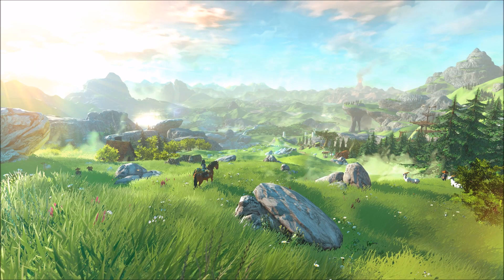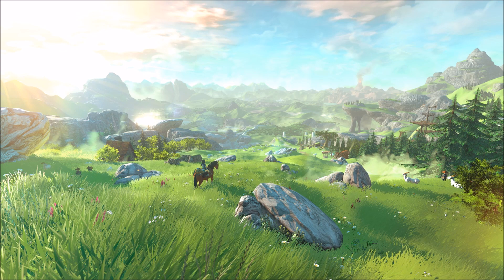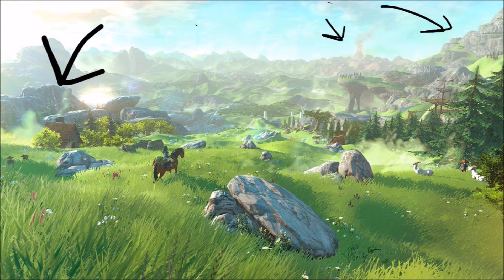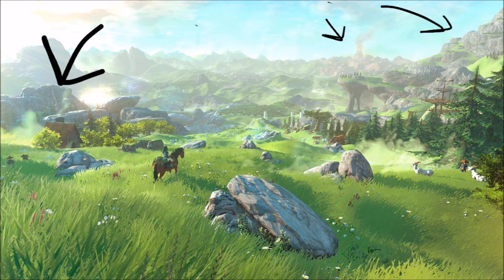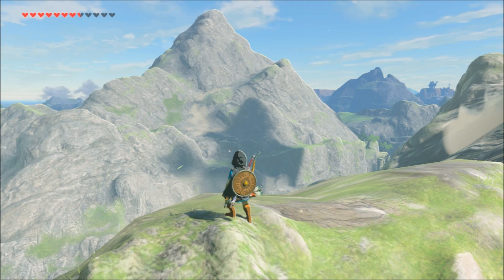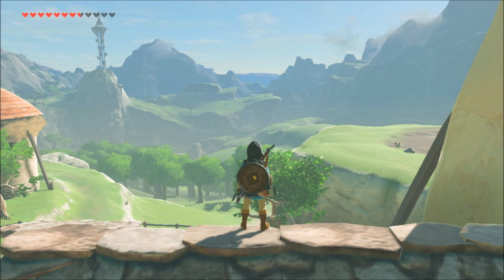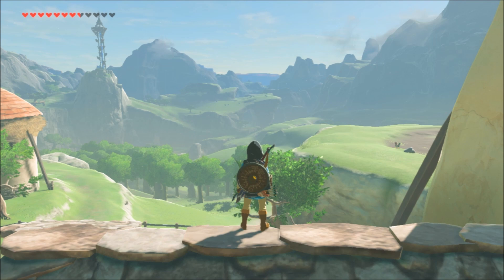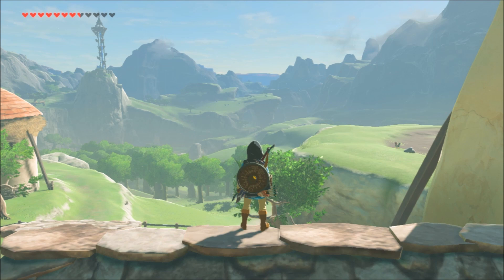Where is the E3 2014 area in Breath of the wild?